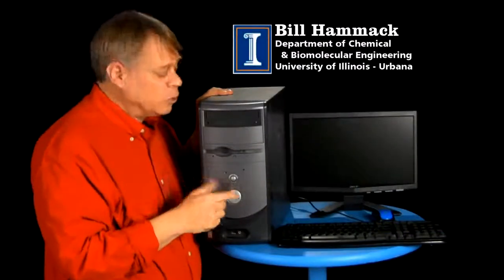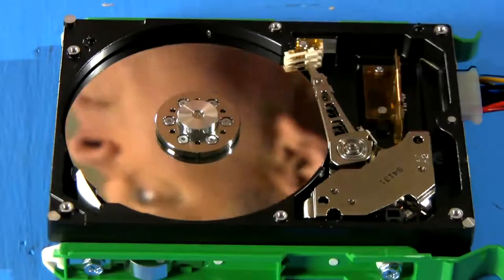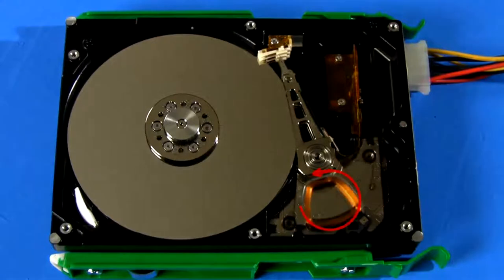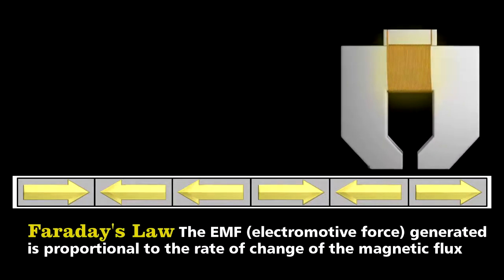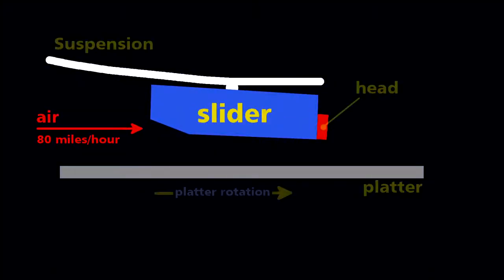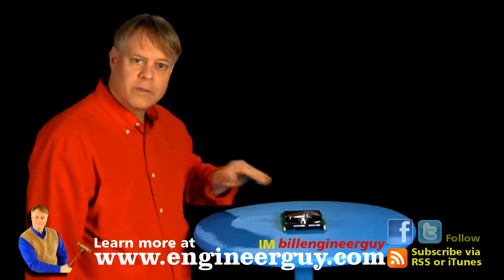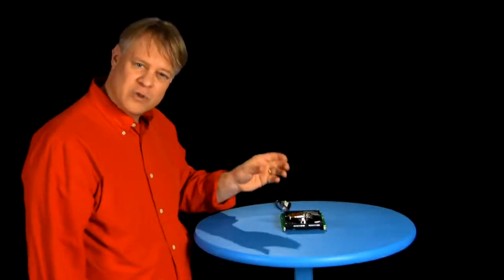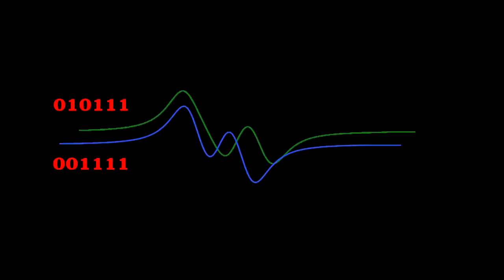Hard Disk Drive (HDD). What is inside and how it works?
Source :
engineerguy
is tearing down a HDD to inform us what is inside and how it works